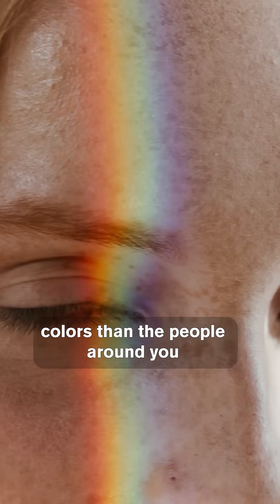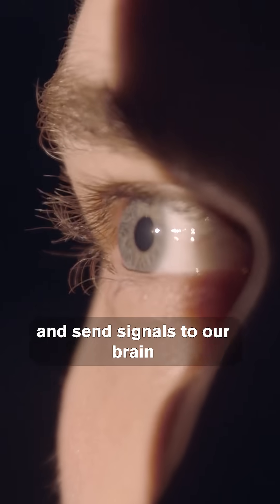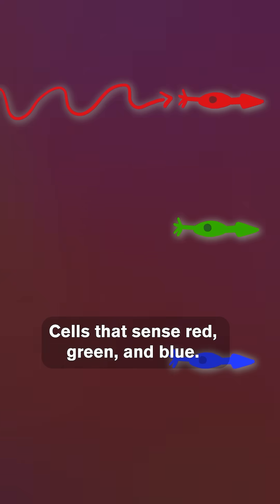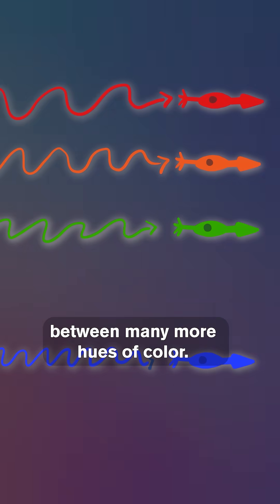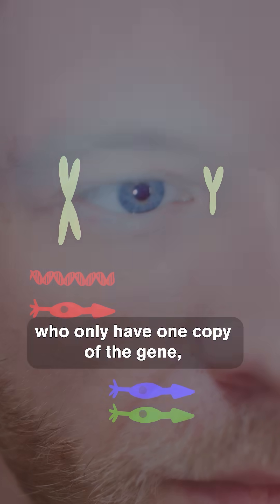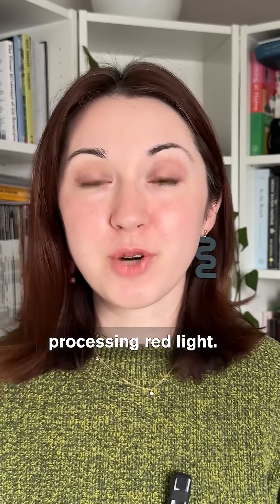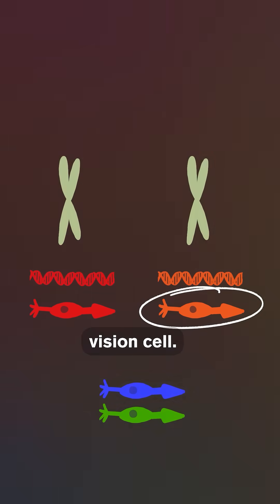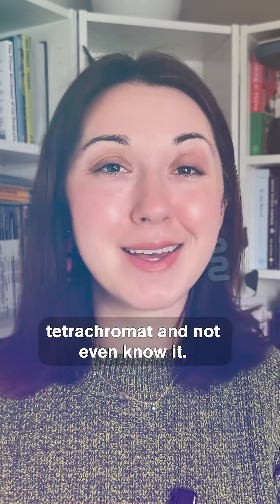Can You See More Colors Than Others?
Can you see millions more colors than the people around you—and not even realize it? 👁️🌈
Alex Dainis explains how a rare genetic trait called tetrachromacy could give you superhuman vision without you even knowing it.

In this Short, Alex walks you through the science of how our eyes perceive color—thanks to tiny cells called cones. Most people have three types of cone cells (red, green, and blue), but a small group of people—primarily those with XX chromosomes—can have a fourth type. This rare cone cell is sensitive to light in the orange range, and it allows them to distinguish millions more hues than the average person.

Tetrachromacy is caused by a mutation on the X chromosome, and while this mutation can cause color blindness in some, it can unlock extraordinary color perception in others. The twist? It’s almost impossible to diagnose—so you could be a tetrachromat without even knowing it.

Could your eyes be hiding a visual superpower? Watch as Alex Dainis breaks it down in this bite-sized science explainer.